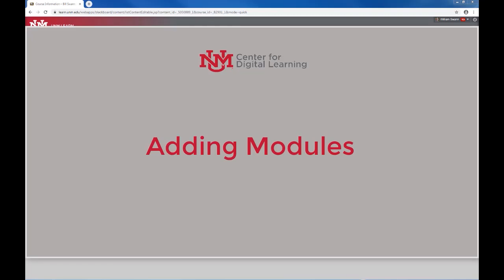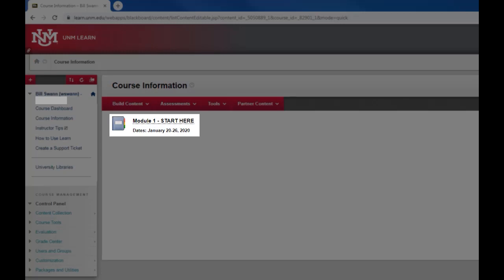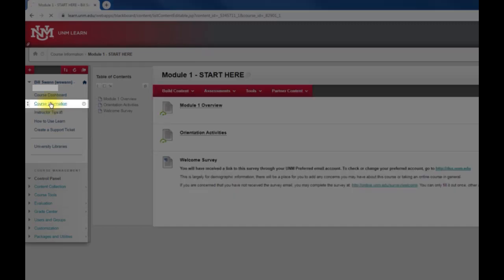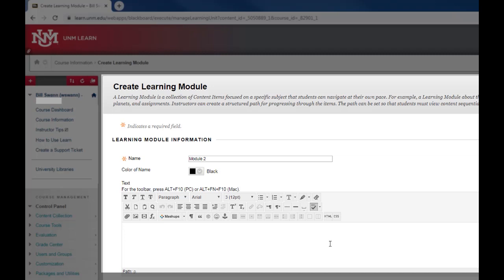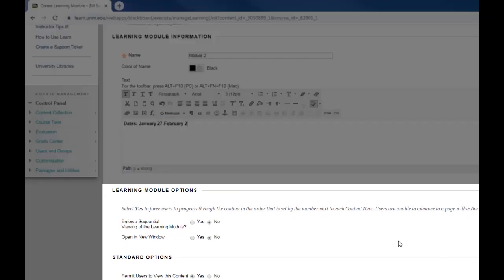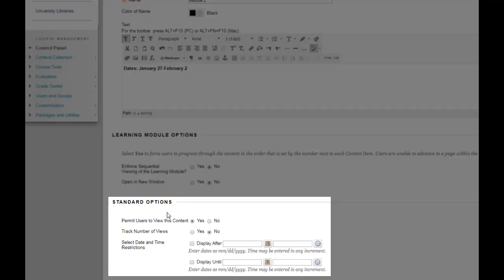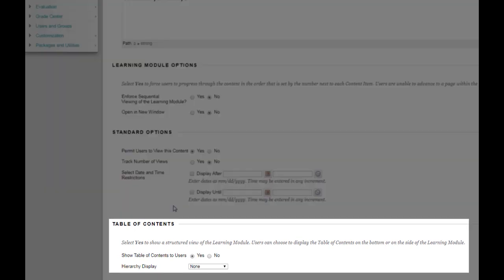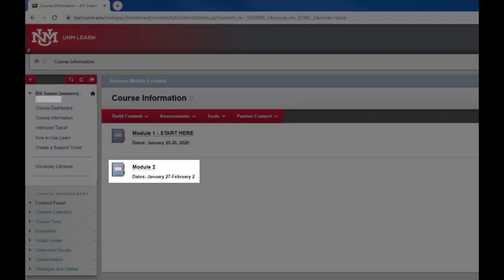Adding Modules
This video covers what a module is and and how to add modules to a content area.